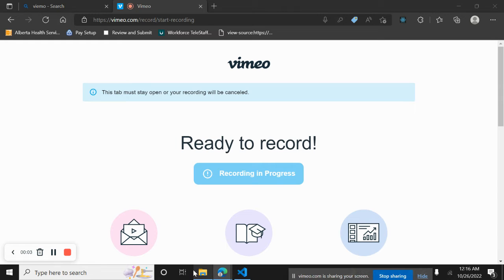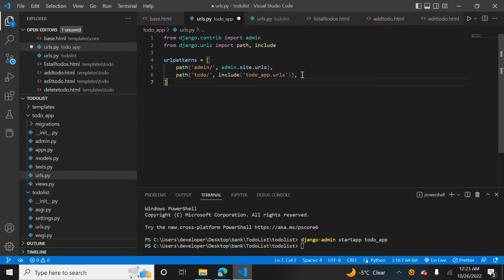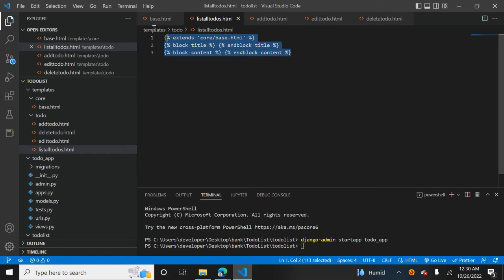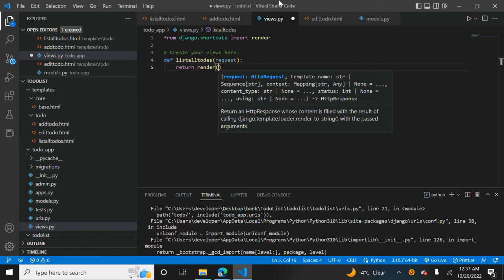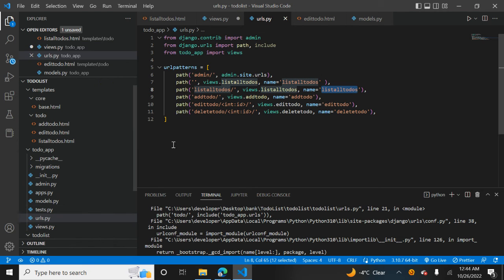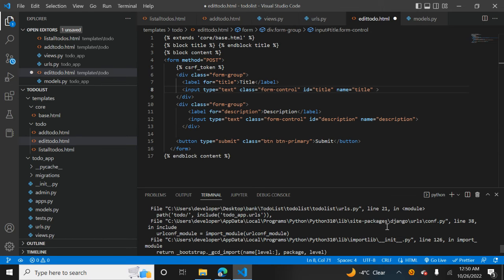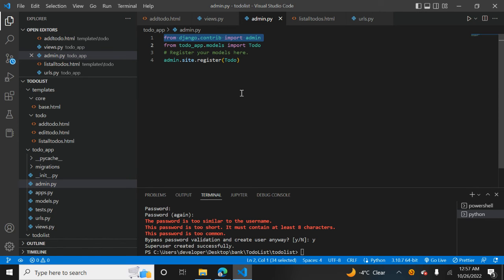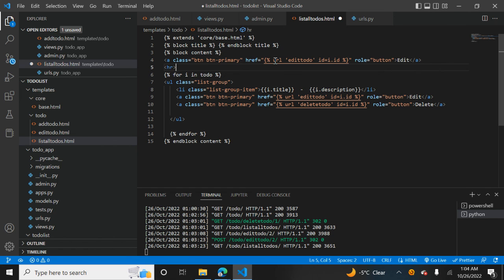Python Django tutorial to build ToDo List with CRUD operation. CREATE, READ, UPDATE, DELETE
This tutorial demonstrates simple ToDo list app using Python Django with CRUD Operation